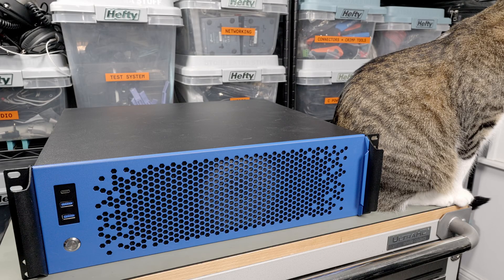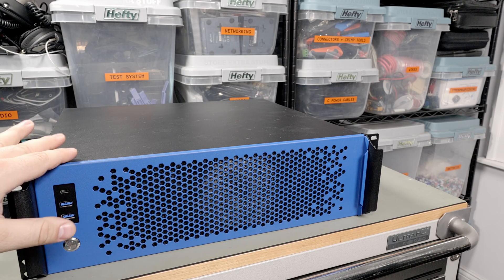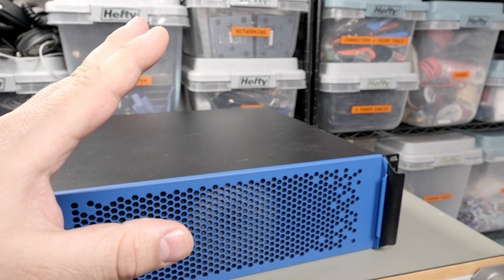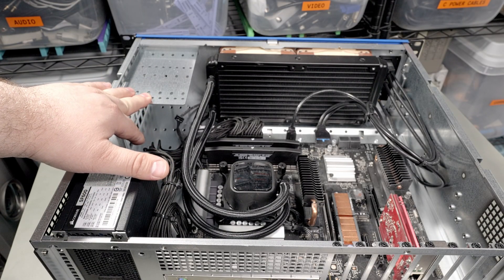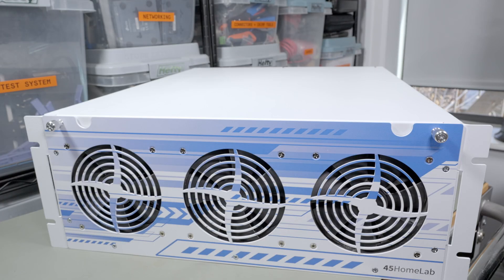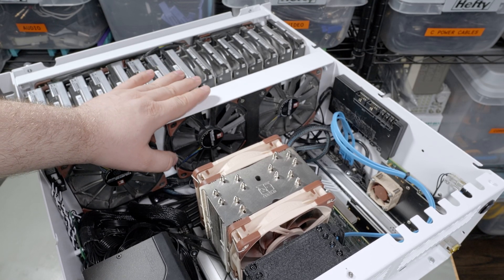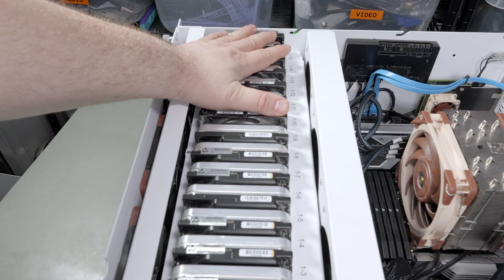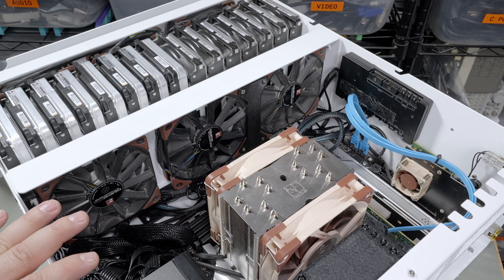New server cases (Sliger 3U + 45HomeLab)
Stuff used in this video:

12U server rack. I had issues with the Sliger rails - who knows who's fault that is

Intel 14700k (I use a 13700k, but any 12/13/14 non-F CPU is good for Plex)
Corsair SFX PSU

The FD Ion PSUs I use are often sold out, but this Corsair one is good
I use a 14600k for my NAS/VM system, but any 12/13/14 is fine for VMs or go AMD if you want ECC
I mostly use referb hard drives and haven't had any problems. Use at your own risk, of course

Current Filming Equipment:
SmallRig RC 220D video light
SmallRig RC 120D video light

Buy me a cup of earl grey:
Bitcoin: bc1qf5yzmguzxmx7wmal36ancfvqf34ge08juvtnfk
Ethereum: 0x1B2df497F1c3bDa4b952Bd3cE266Ccf9D3d6cc30
Chia: xch1qtmtxej0tz2c82wj45mu5ncsu4s6z7nageec44qmc0p4dqexdv7s4a4rlg
Ravencoin: RKtLSABkqdFHBSL2ntb1pdC3PVEuc8Dt2Q
Raptoreum: RSECAdkYjcrGh7BogBYjXdB3oaThYdyFxA